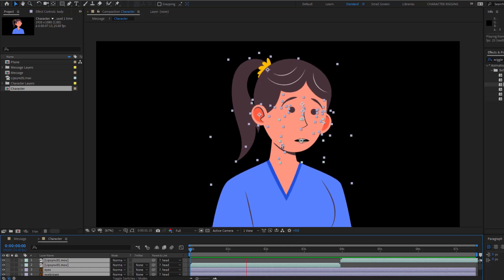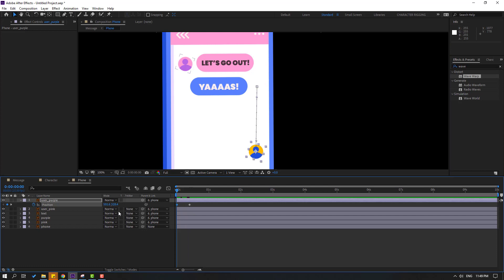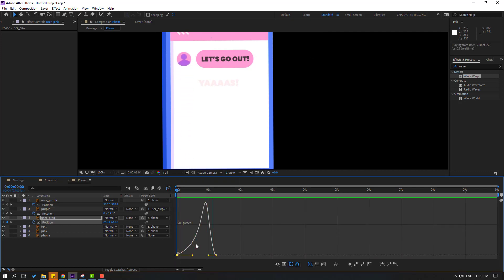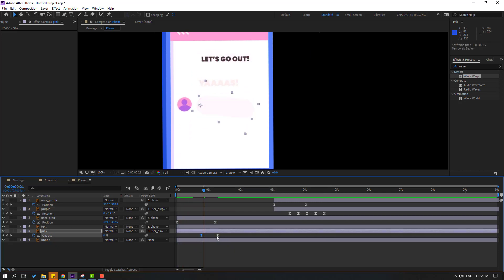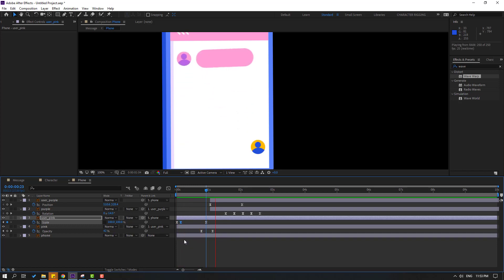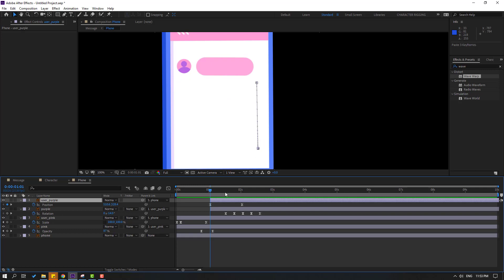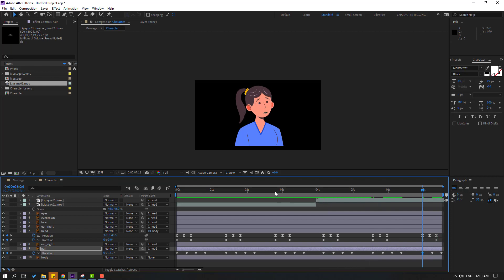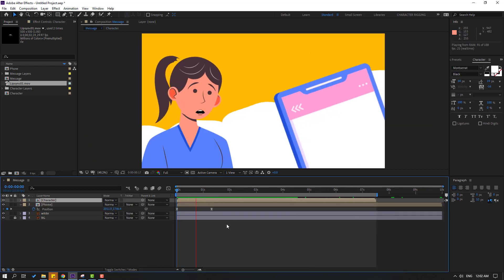Motion Graphics for Social Media - After Effects Tutorials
Hi guys, welcome to my new After Effects tutorial. In this tutorial i will show how to make motion graphic animated video with After Effects. Let's get started!